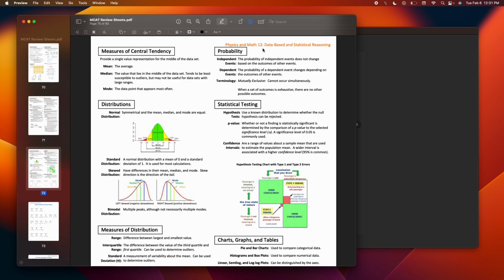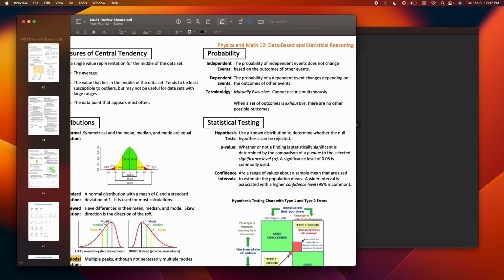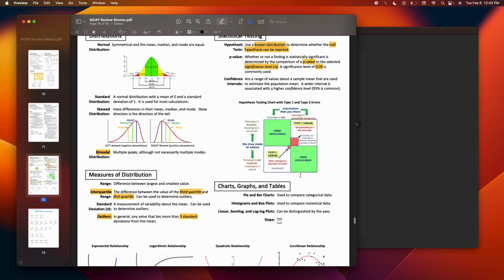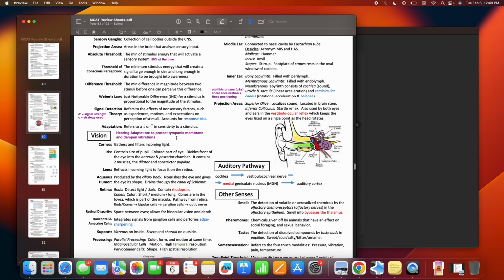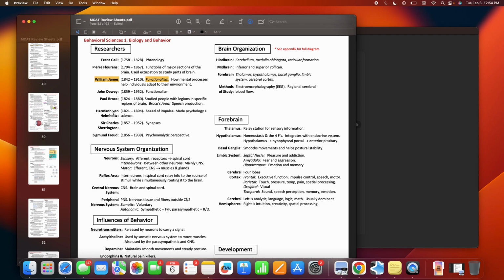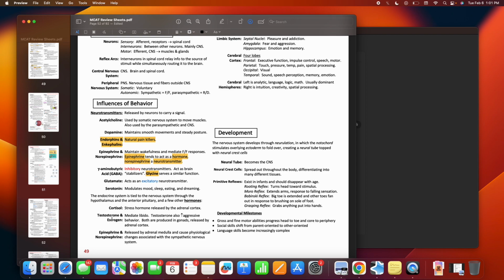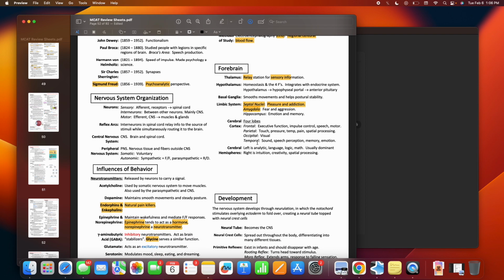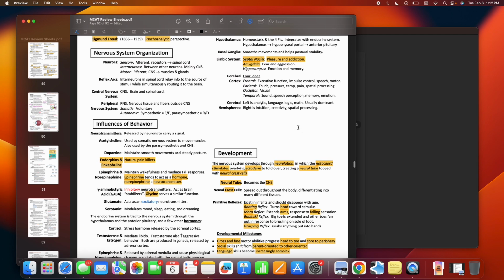MCAT Study Ph.12+P/S1 Overview